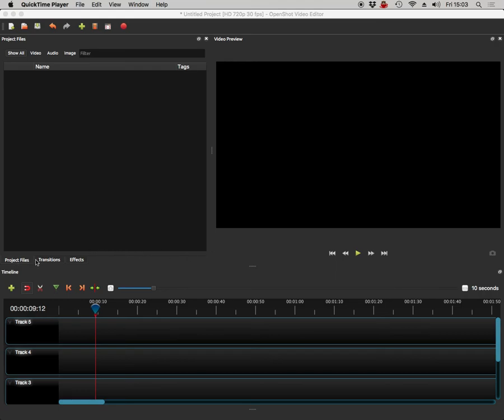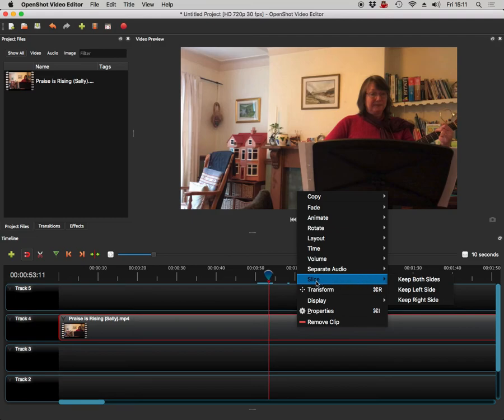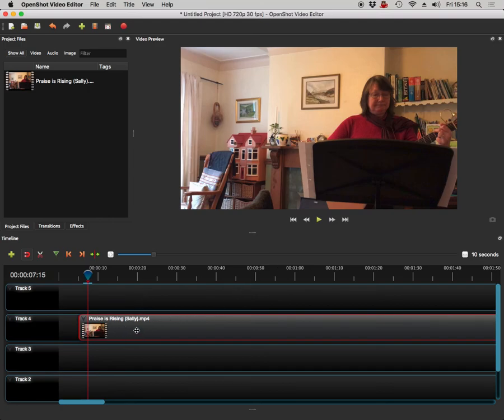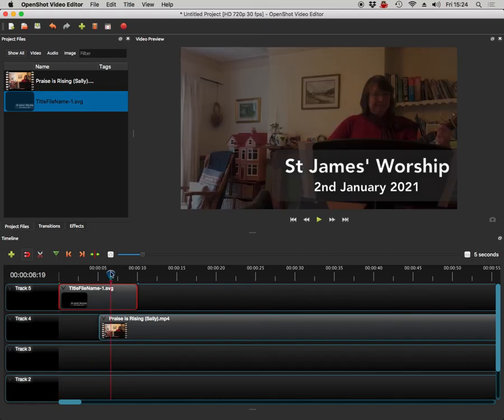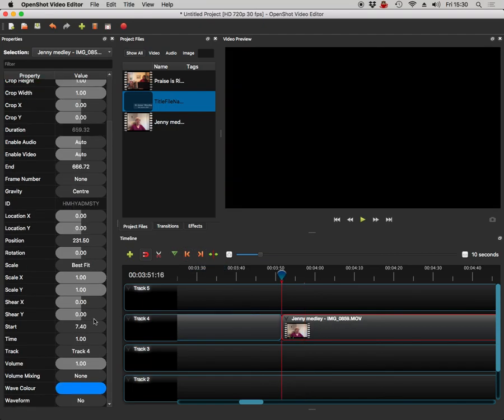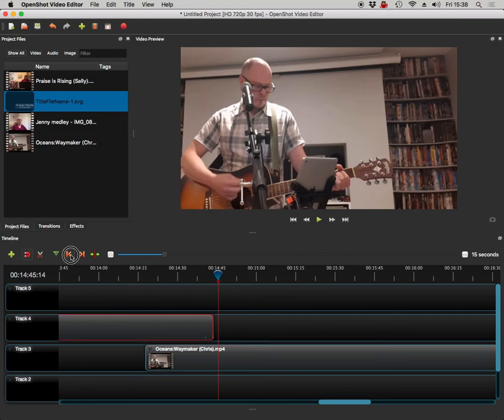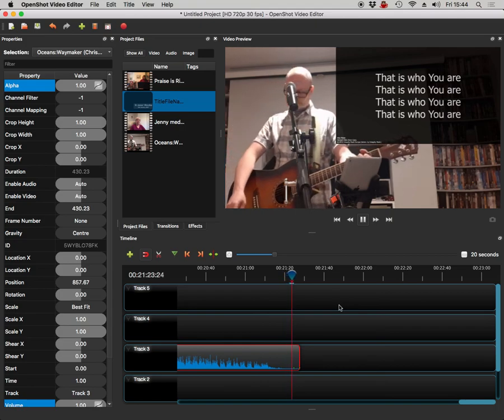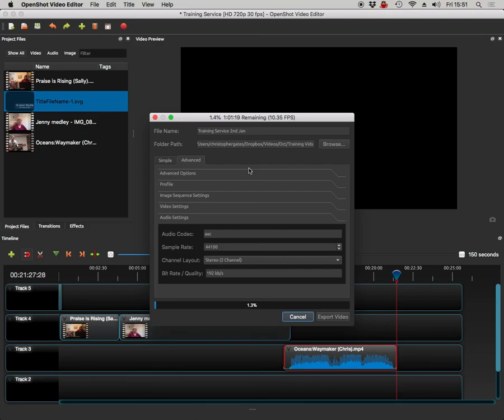training Vid TEST